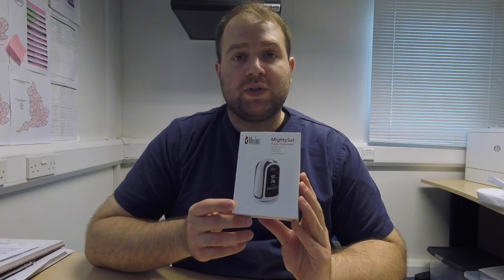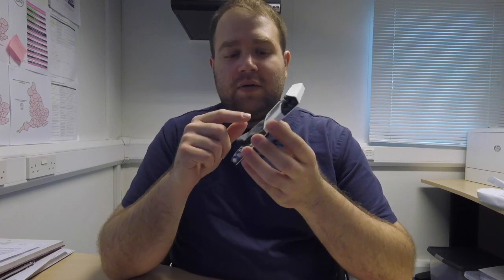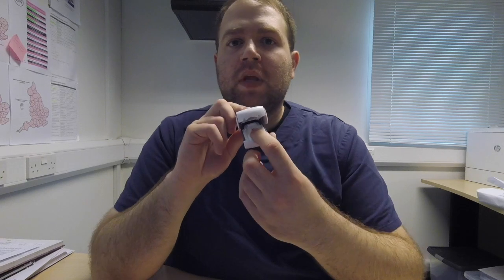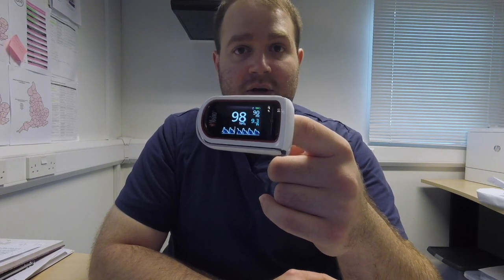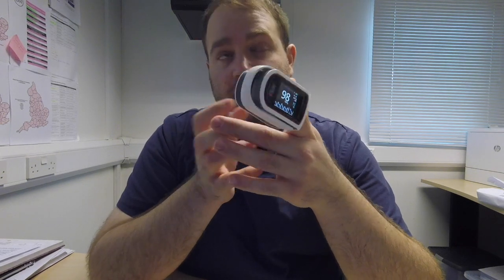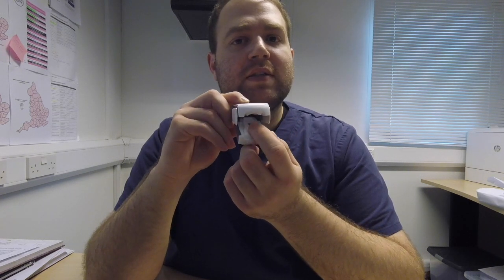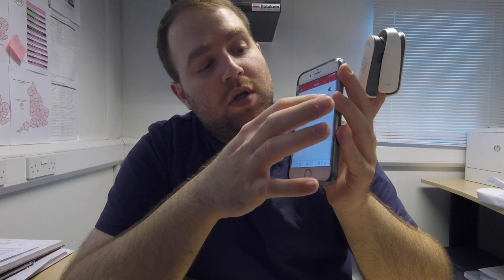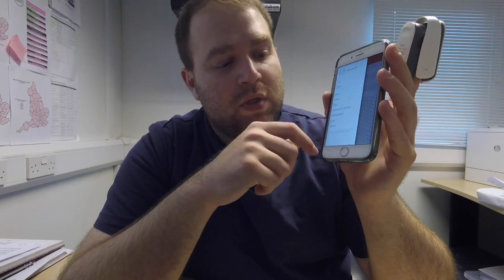Masimo MightySat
Review of the Masimo MightySat
Video\Audio: Gianluca Bini DVM MRCVS